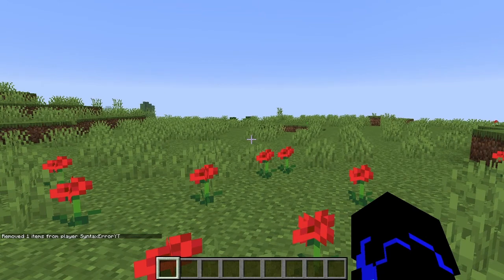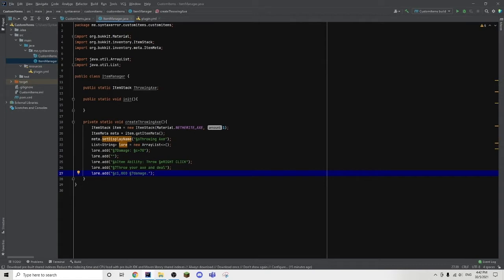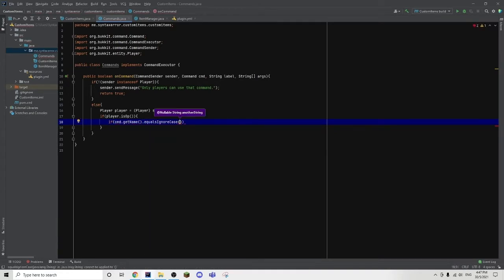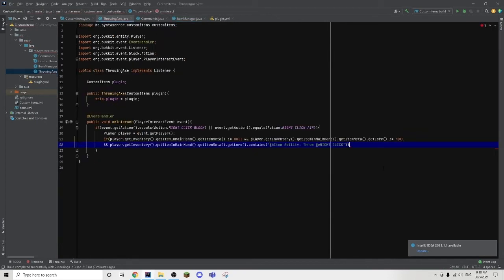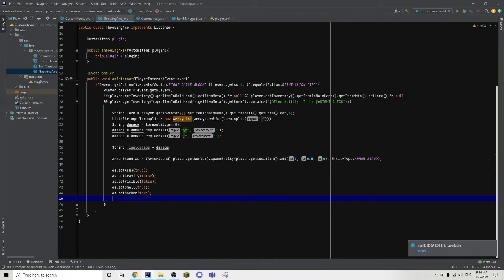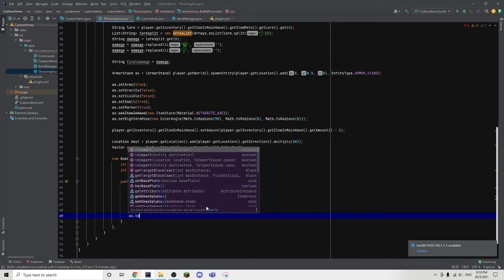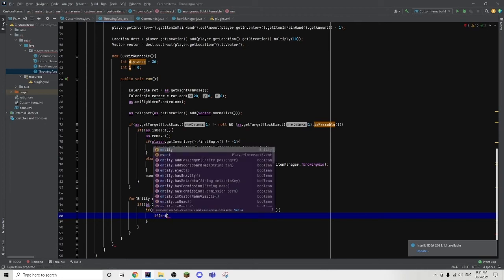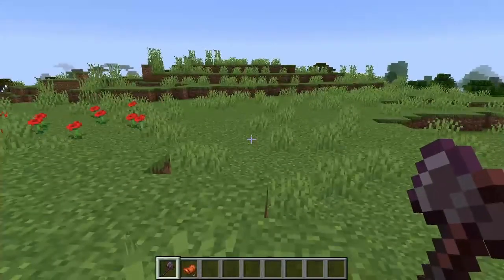Creating a Throwing Axe (Minecraft Spigot Plugin) Tutorial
Hello everyone! This is yet another Custom Item coding video. In this video, we created the Throwing Axe, which when right clicked, throws the axe and deals massive damage. Hope you all enjoy the video!

Just a quick note, at 10:00, I said type the name of the plugin, but it is supposed to be the name of the main class. Sorry for the inconvenience.

Time Stamps

Introduction: 00:00
Creating the item: 01:16
Commands: 06:02
Item Function: 09:46
Final Test and Outro: 26:14

Fun Videos

Links